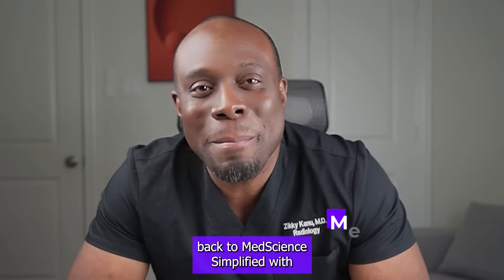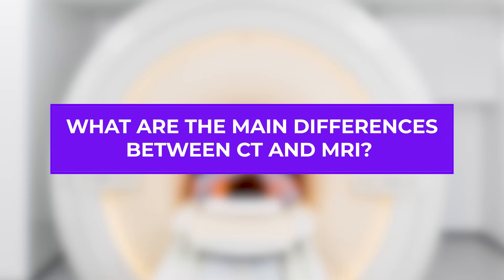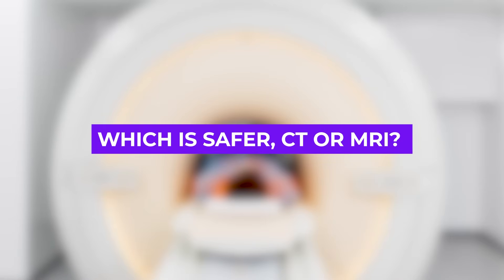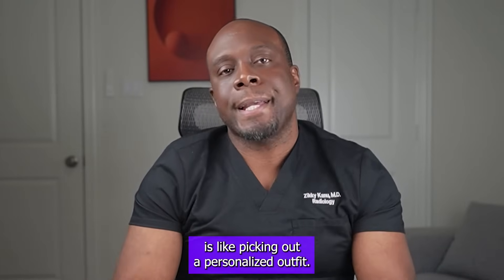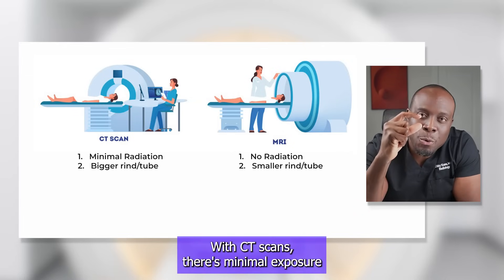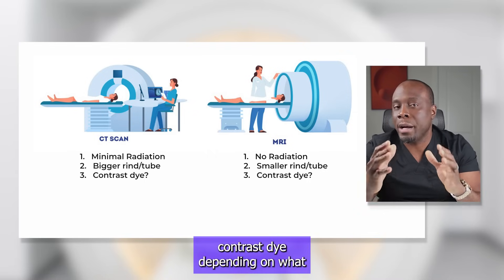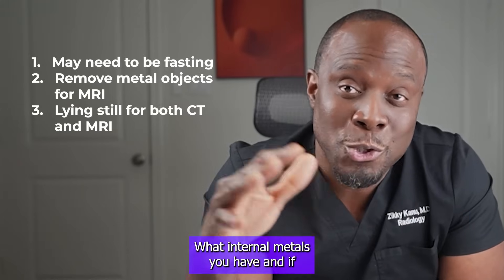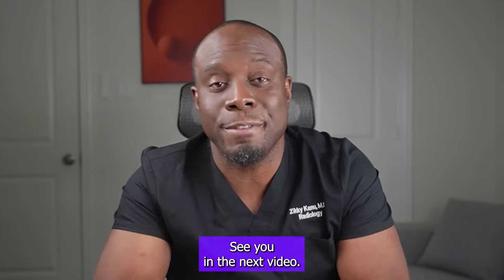CT vs MRI: A Radiologist clears the confusion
Join Dr. Zikky on MedScience Simplified as he demystifies the technicalities of CT scans and MRI's in the new video "CT vs MRI: A RADIOLOGIST CLEARS THE CONFUSION."
Gain educational insights as Dr. Zikky, a board-certified radiologist, explains the differences between these two imaging techniques, their safety, and the factors doctors consider when choosing one over the other. He answers the top five questions his patients, families, and friends have asked about CT scans and MRIs. Learn about the preparation and expectations for your exam, and understand what these diagnostic tools could mean for your health.